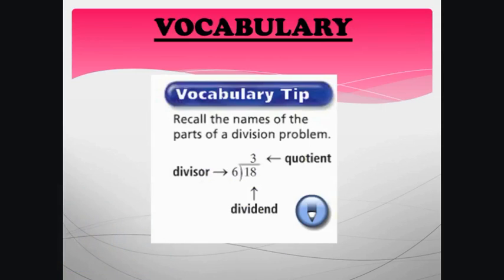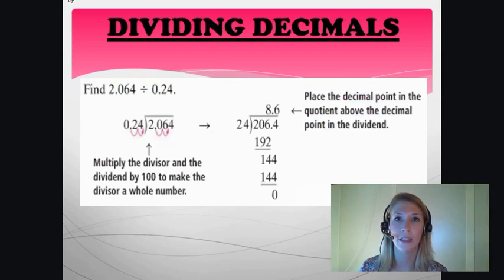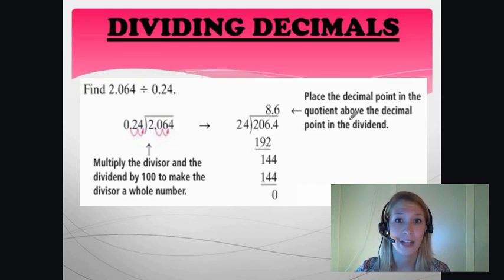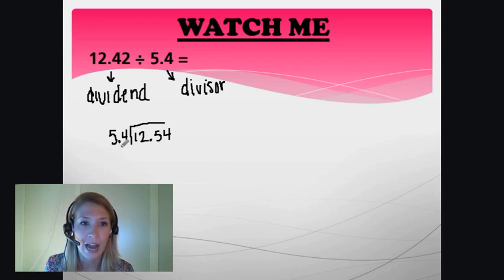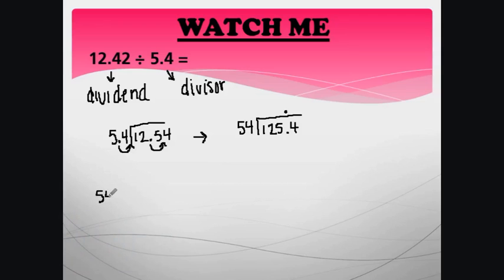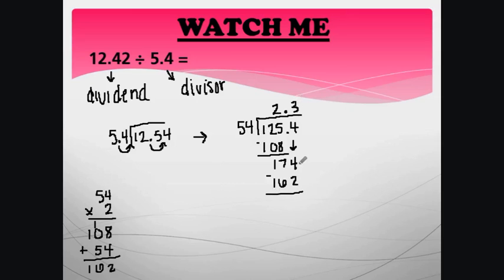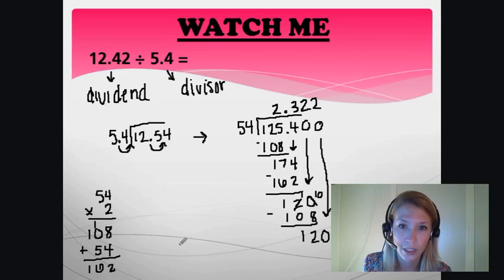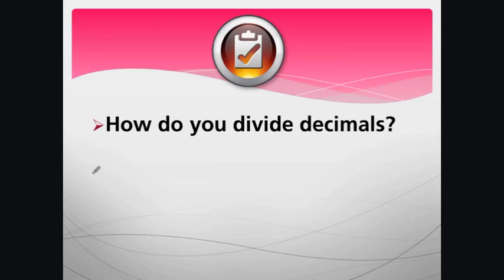9-17: Dividing Decimals